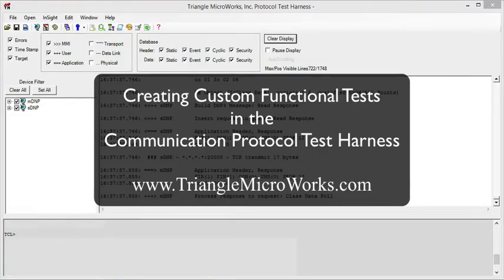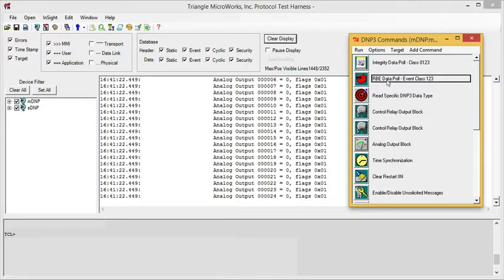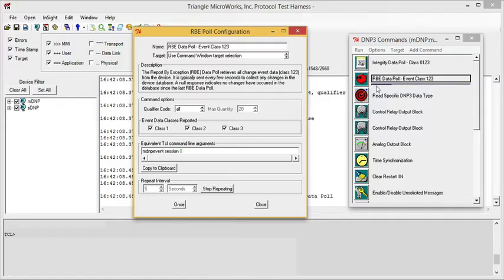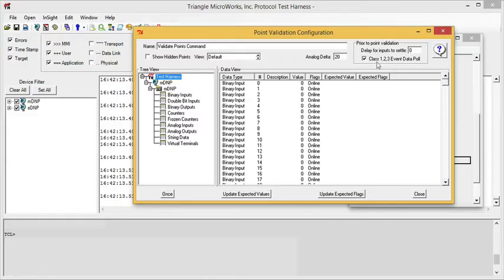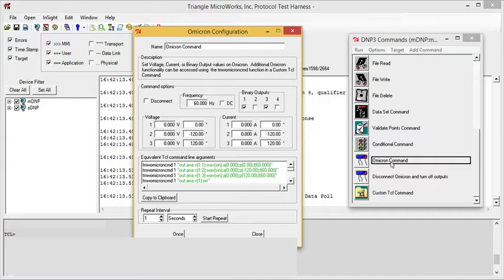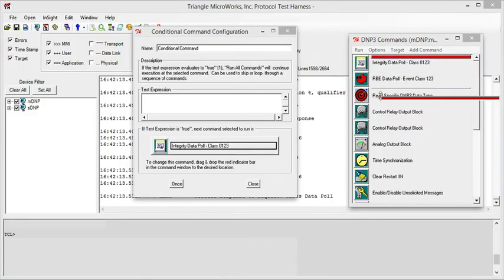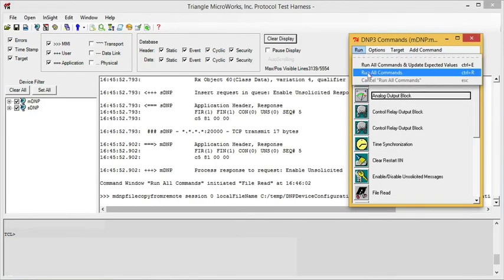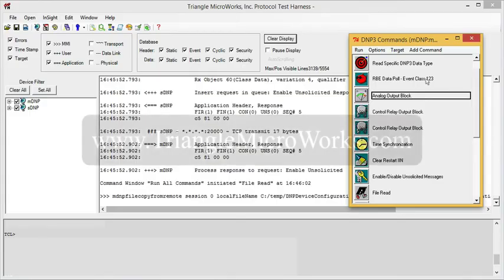Custom Functional Tests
The Triangle MicroWorks Communication Protocol Test Harness offers several methods to create custom functional tests, as described in this video.